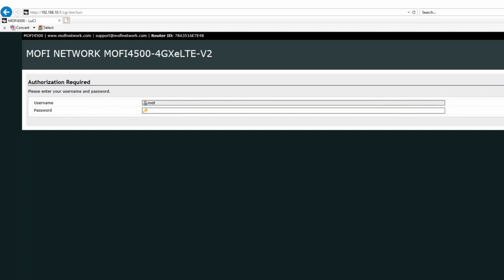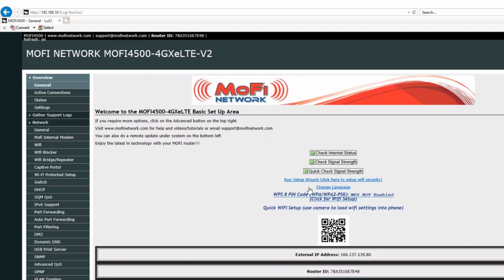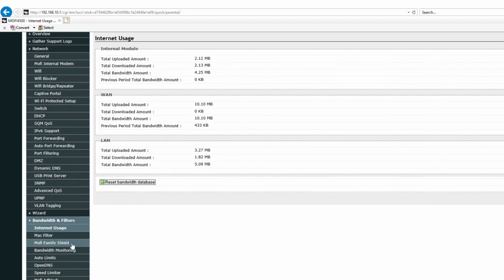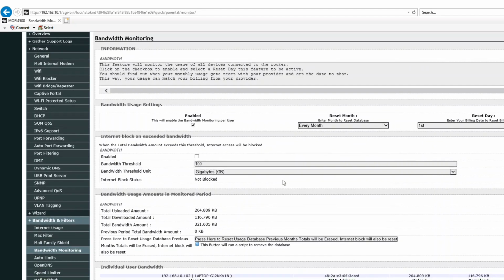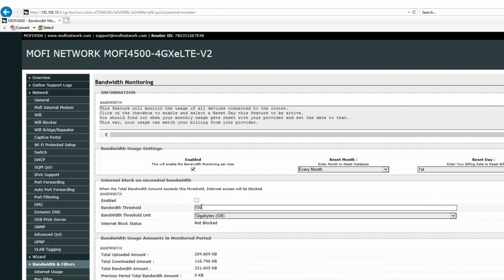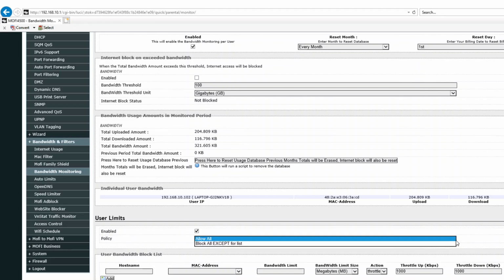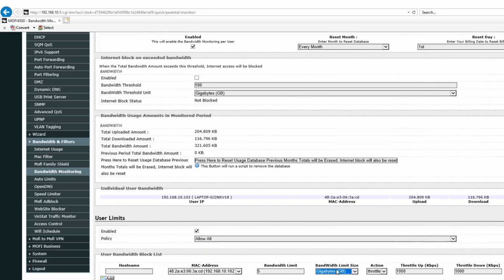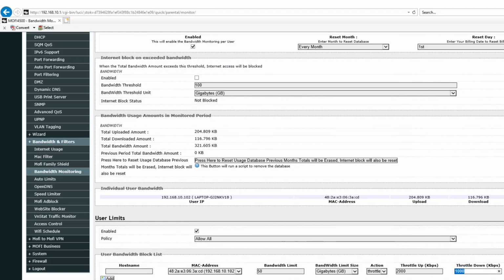Mofi4500 Data Usage Monitoring